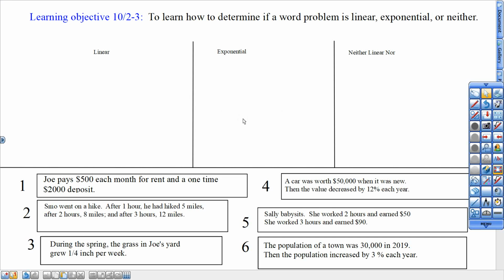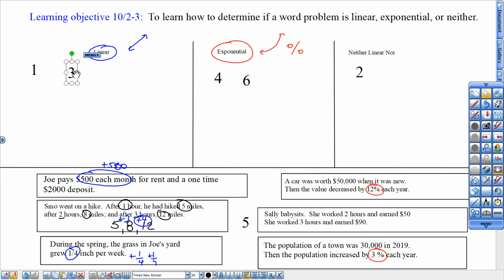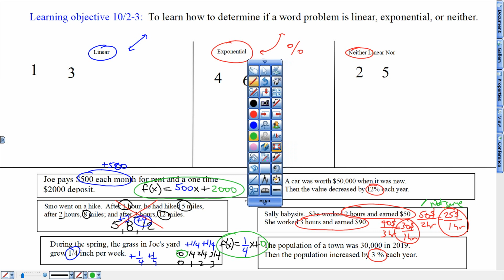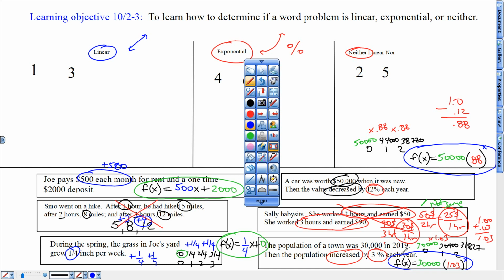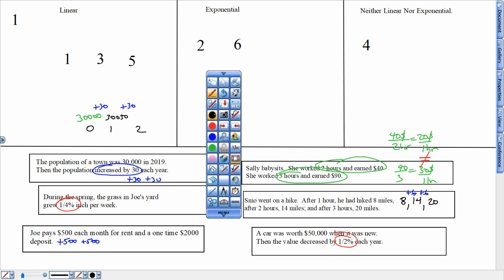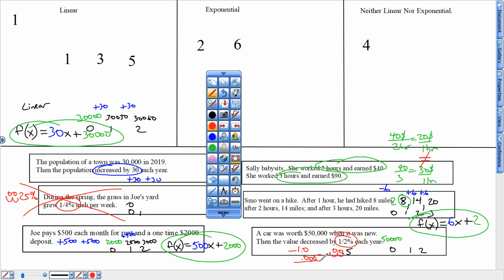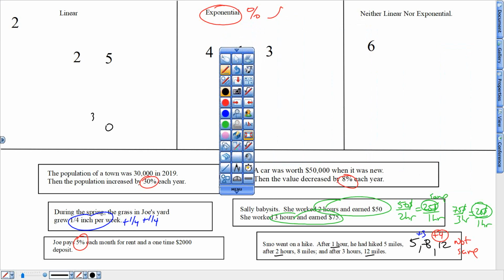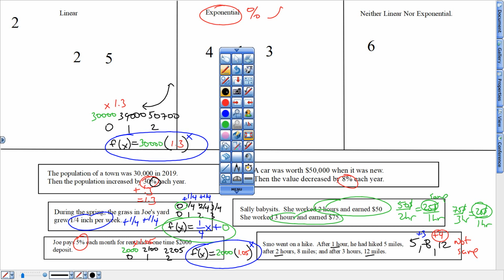Cw 10 2 3